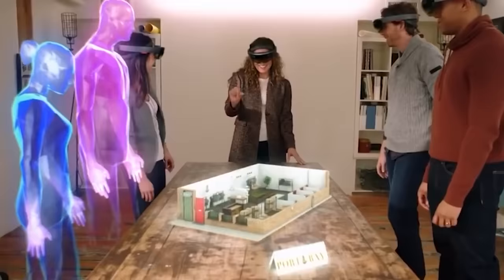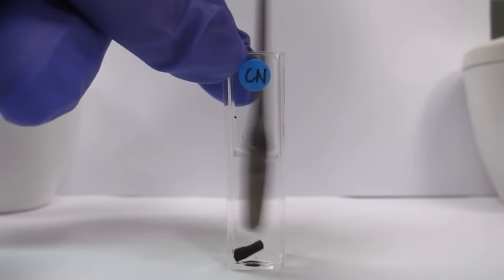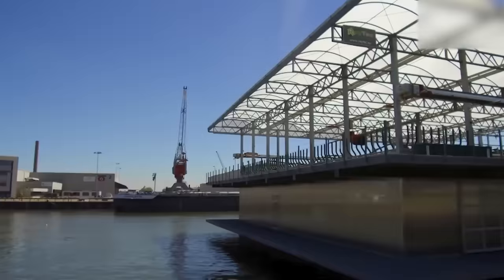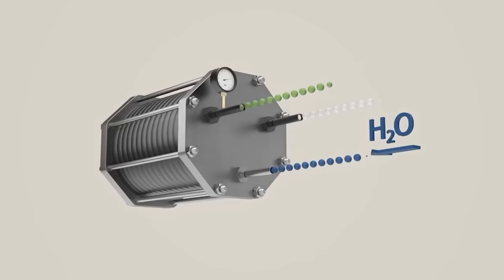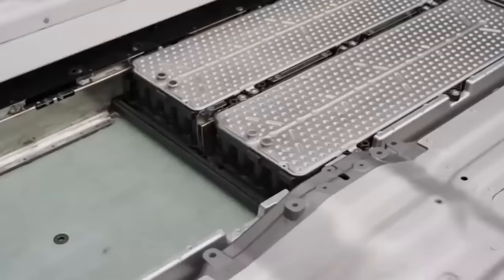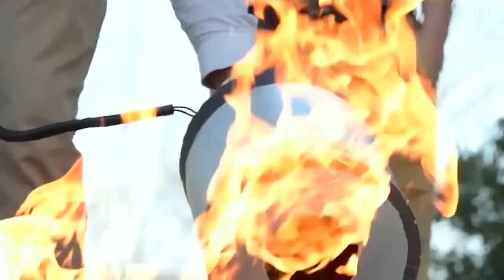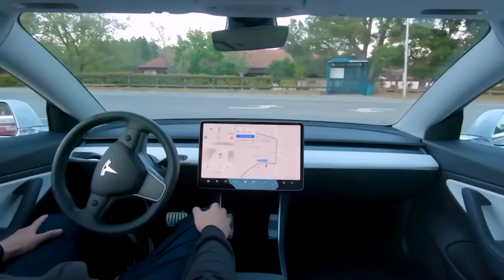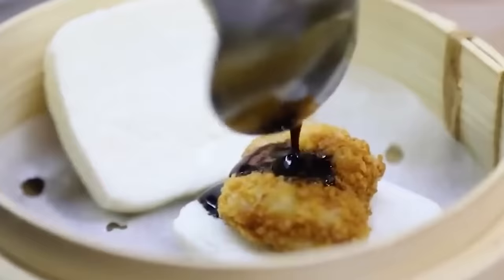20 Emerging Technologies That Will Change Our World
The future is here and it’s about to start getting insane. Technological development in recent years has been pretty crazy - just think about what a smart phone can do now compared to one of those huge bricks from the 1980s. Or even how far we’ve come since playing Snake on our Nokias back in the early 2000s. But it’s not just smart phones that are changing, new tech is going to completely change our lives in ways you could barely imagine. From the new brand of virtual glasses to the satellite launcher that changes everything, here’s  20 Emerging Technologies That Will Change Our World